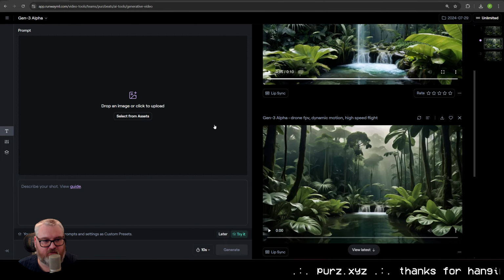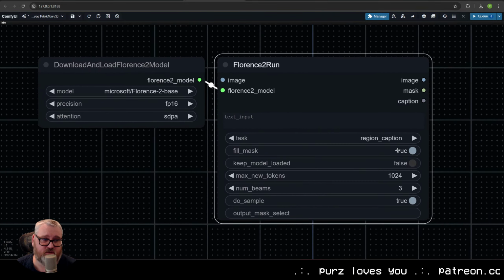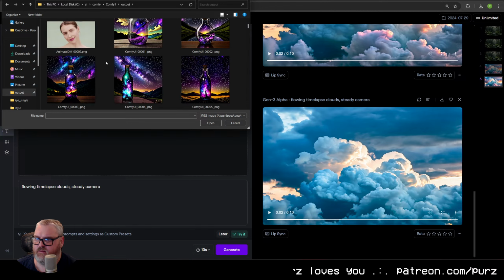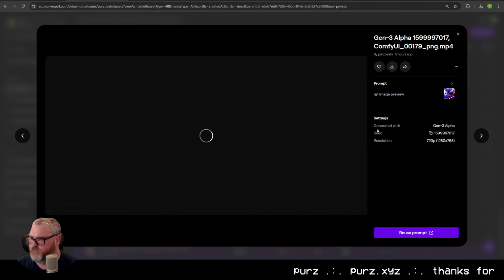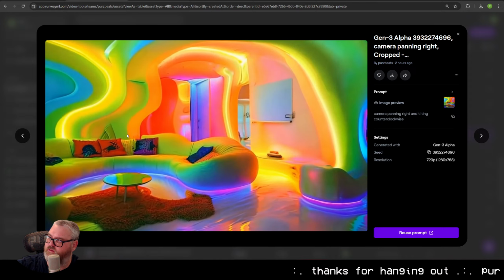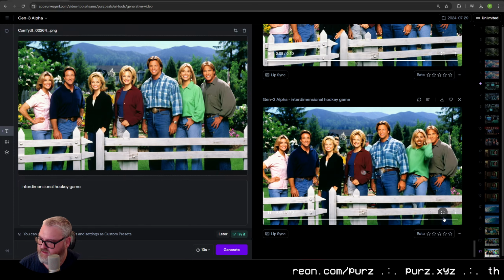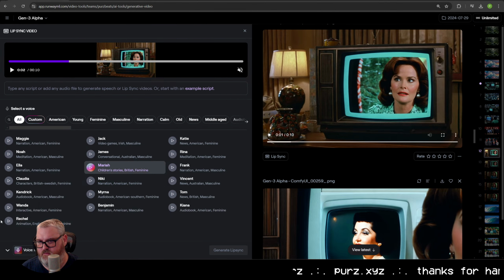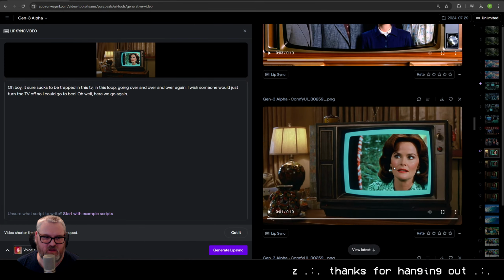Runway Gen-3 Image to Video + ComfyUI Florence-2 Auto-Prompting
Testing Runway Gen-3 image to video on the day it dropped, plus a ComfyUI SDXL workflow that writes its own prompts with Florence-2 and CLIP Interrogator. Clip extension and lip sync too!

I've been running all kinds of stuff through Gen-3 image to video today, so let's look at the results and make some more. We build a quick SDXL image workflow in ComfyUI (Juggernaut XL) where Florence-2 and the CLIP Interrogator look at an image and write the prompt for us, glued together with a string concatenate node, then animate those images in Runway. I also show how to extend clips by grabbing the last frame, try some deliberately wrong prompts (a woman climbing out of a TV, an interdimensional hockey game), and make a character talk with Runway's lip sync.

Chapters
0:00 Intro
0:35 Gen-3 image to video first impressions and tips
4:07 Testing cloud time-lapse prompts
4:44 Building an SDXL image workflow in ComfyUI
8:53 Auto-prompting with Florence-2 and CLIP Interrogator
12:51 Combining prompts with String Concatenate
15:51 Batch generating input images
17:05 Animating the new images in Runway
24:20 Earlier results and extending clips with the last frame
34:39 Prompting a woman to climb out of a TV
39:30 Wrong prompts on purpose and community clips
44:09 Extending clips and using prompts to transition
46:41 Lip sync with Runway voices
54:31 Recap and wrap-up